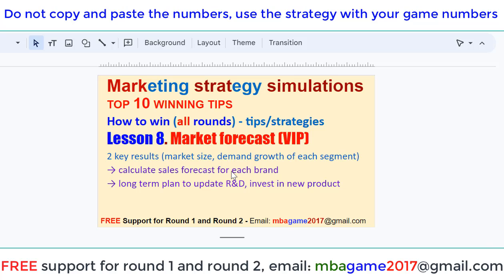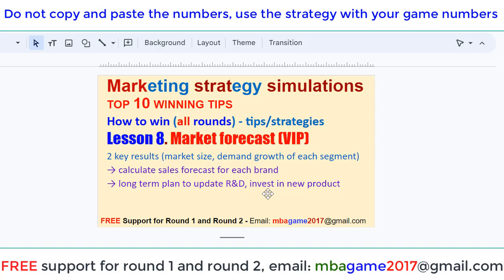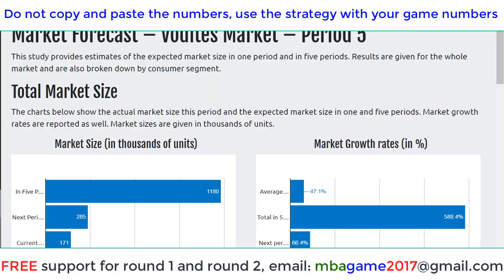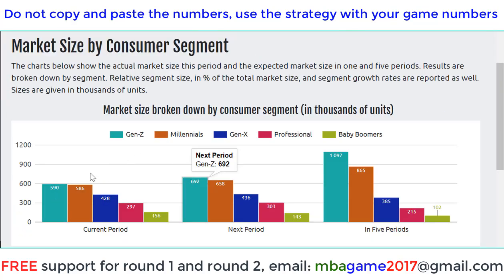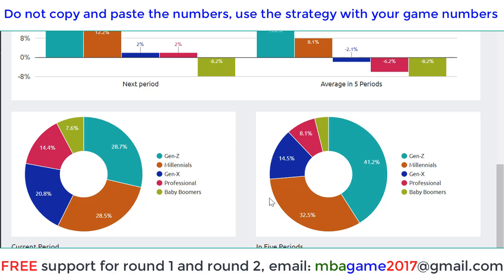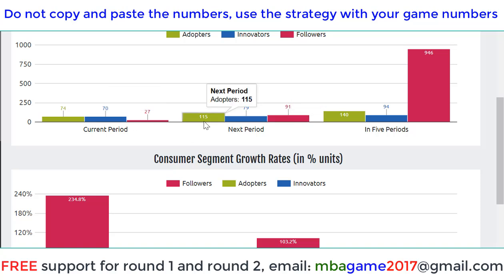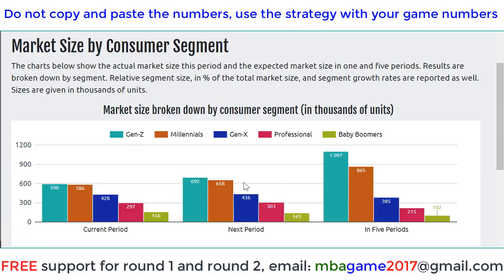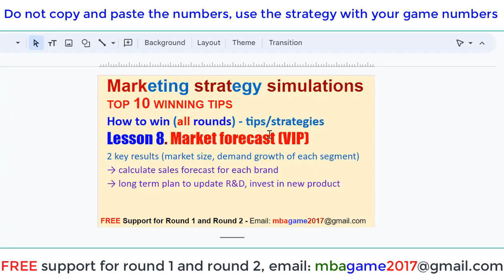Markstrat Tips Markstrat Guide How to win Markstrat Lesson 8